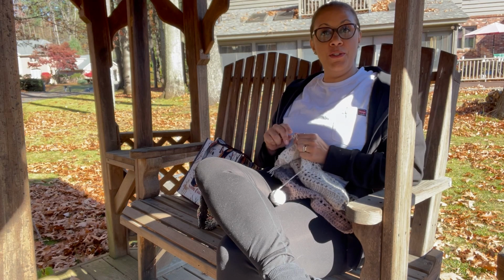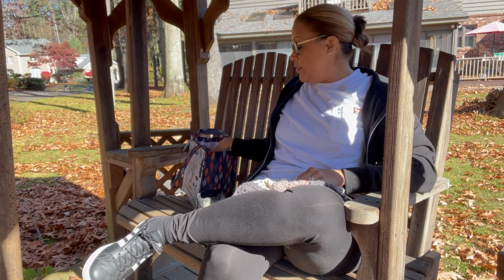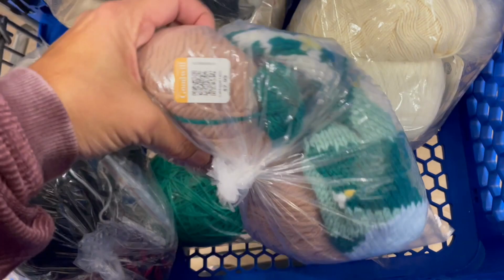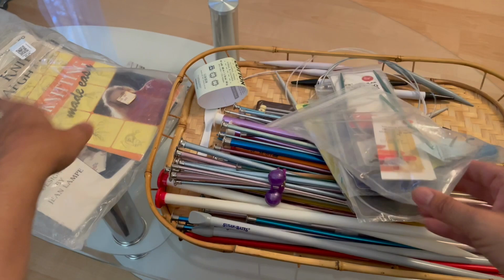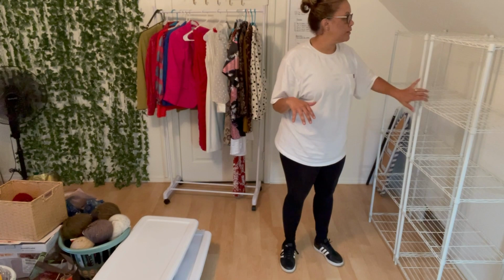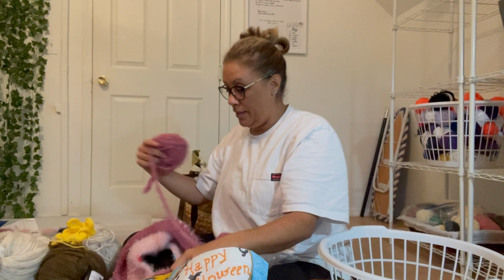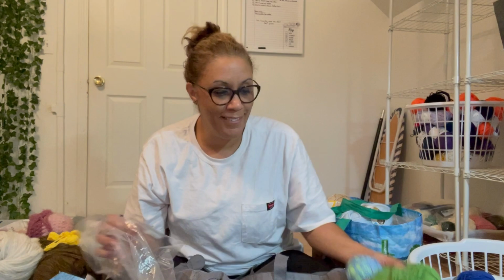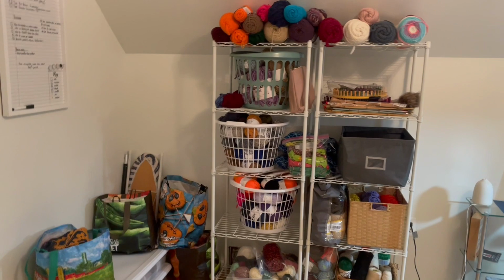Come Thrift, Haul and Help Me Organize All These Amazing Craft Supplies!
Join me as I thrift some great craft supplies on DOLLAR DAY! Then help me organize it all!

Sign up for Poshmark and get a FREE $10 to spend by using my link. Your code to enter is JODEEKENNEY

Looking to get some help upping your reselling game?

📚  Chapters 📚
00:00​ - Welcome and THANK YOU SO MUCH!
05:28 - Let's go thrift
06:34 - In Store Thrift Haul
07:52 - At home haul
11:44 - Let's find all our craft supplies
13:04 - Time to organize
21:16 - Finished project
24:11 - Don't forget to subscribe

Subs:   3174/69 2w